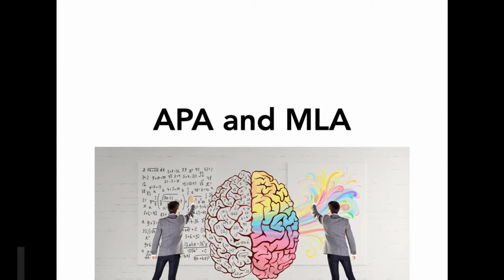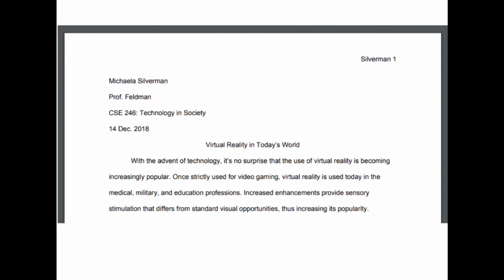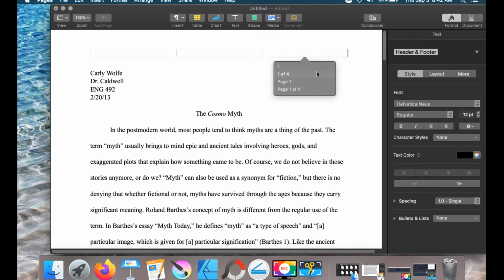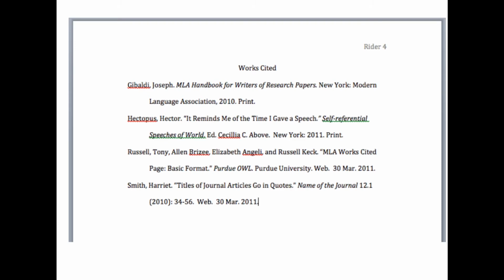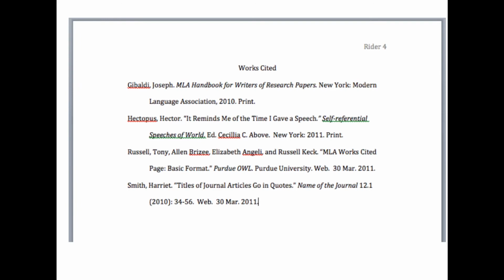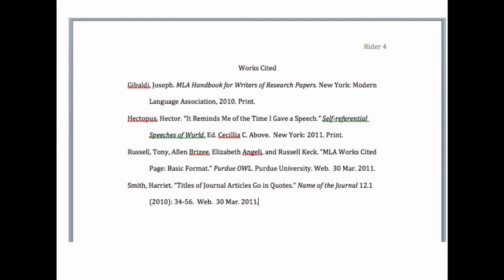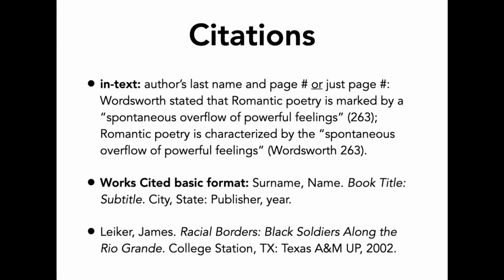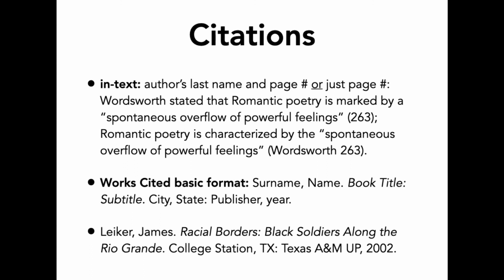Essay Formatting Part 1: MLA